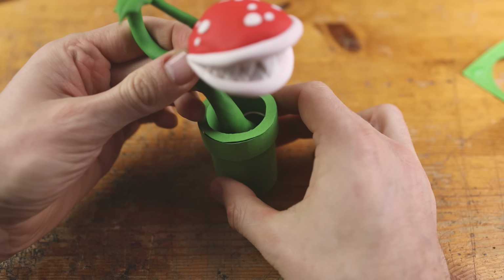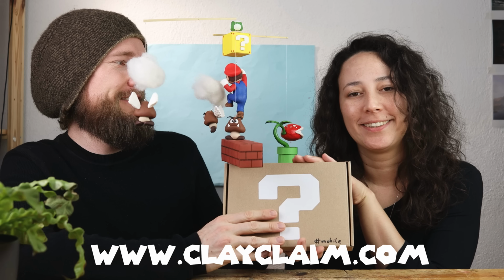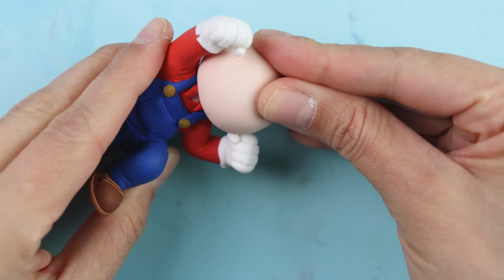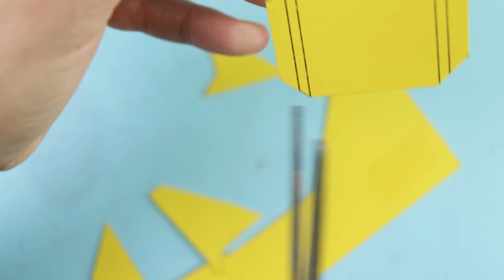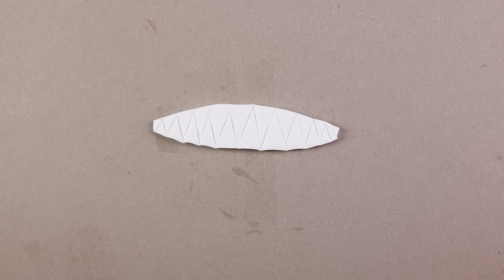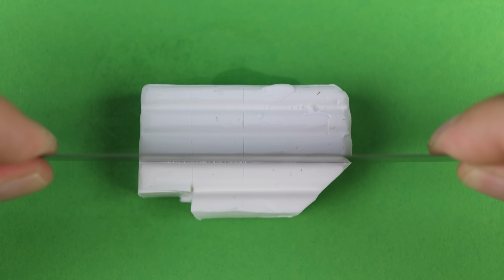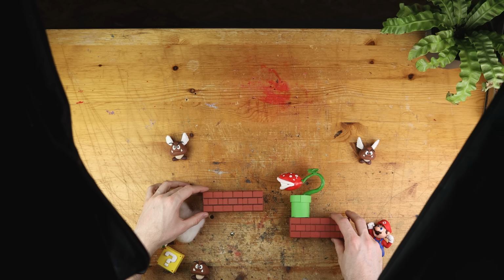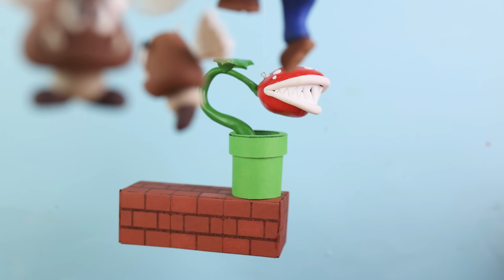Build an EPIC MARIO LEVEL in the Sky with Clay and Cardboard – DIY Mobile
Get ready to be amazed by our one-of-a-kind Super Mario mobile, handcrafted using clay and cardboard! 🎮🍄 With the highly anticipated Super Mario Bros Movie release just around the corner, we wanted to celebrate in style and pass the time by creating this unique piece of art inspired by our favorite plumber and his incredible world.

Follow along as we demonstrate how to shape, mold, and paint each character using clay, and then assemble the mobile using cardboard, giving you all the inspiration and techniques you'll need to create your own Super Mario masterpiece. 🎨

Chapters:
0:00 Intro
0:15 Super Mario
8:12 Mystery Block
9:16 Piranha Plant
12:23 Brick Wall
13:11 Goomba
15:44 Level/One Up
16:12 Assembling